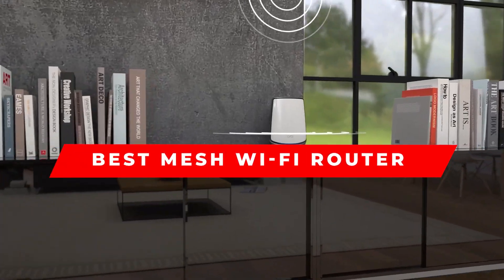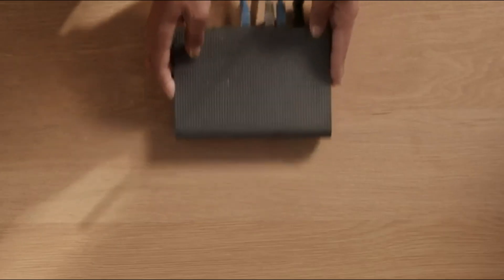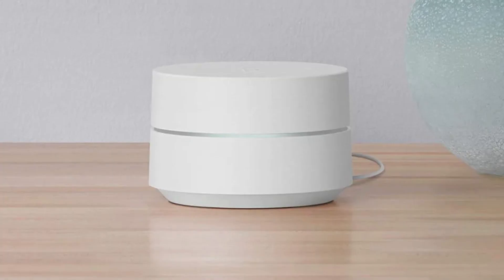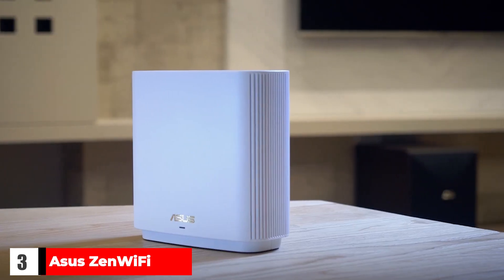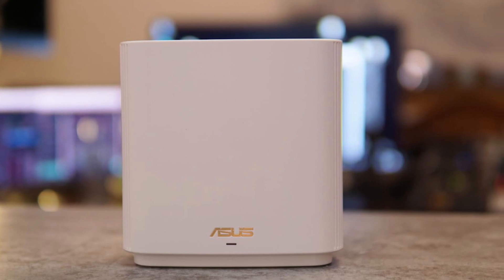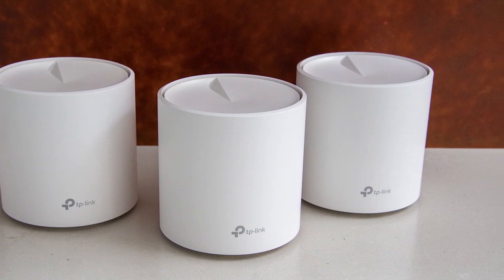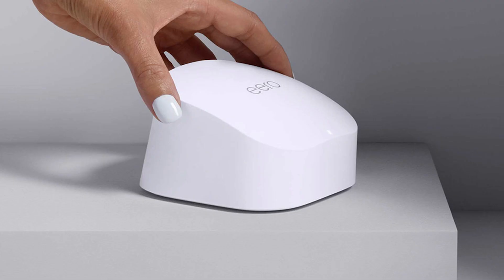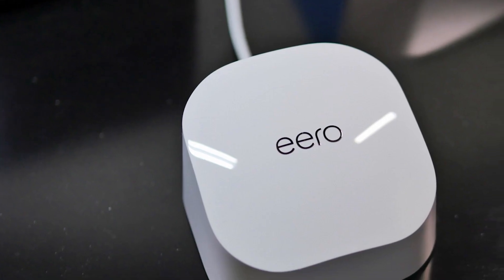Top 5 Mesh WiFi Router To Buy On Amazon 2022 | Top Rated Mesh WiFi Routers Reviews (Buying Guide)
Links to the Best Mesh WiFi Routers we listed in today's Mesh WiFi Router review video:

1 . Google Wi-Fi
2 . Amazon eero Pro mesh WiFi system
3 . Asus ZenWiFi AX XT8
4 . TP-Link Deco X20 AX1800
5 . Eero 6 Mesh System
What are the Best Mesh WiFi Routers in 2022?

In today's video we reviewed the Top 5 Best Mesh WiFi Routers on the market in 2022. We made this list based on our personal opinion and we ranked them in no particular order, after doing our research based on their prices, quality, durability, brand reputation and many more.

After watching this video you will know which are the best budget, top selling and top rated Mesh WiFi Router on the market today.

If you choose from this list you can be sure that you buy one of the best Mesh WiFi Routers available today.